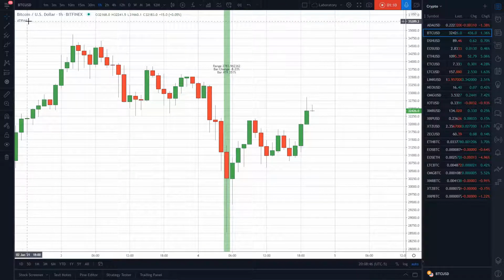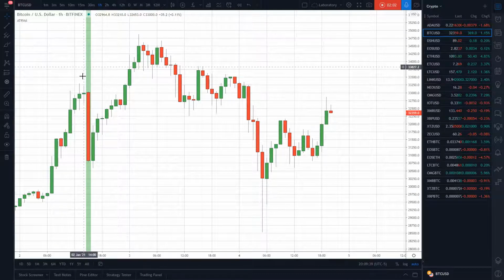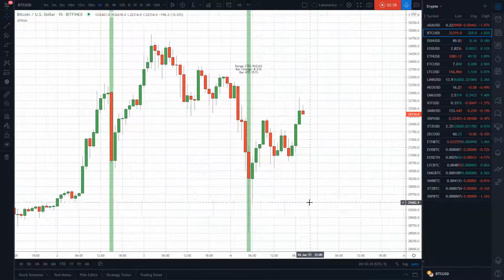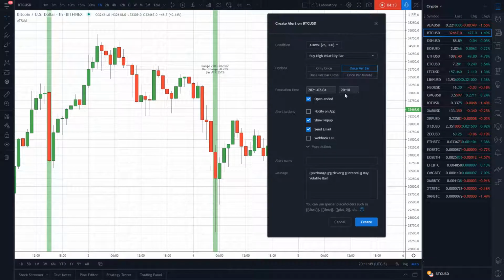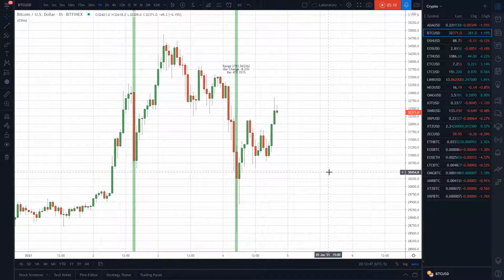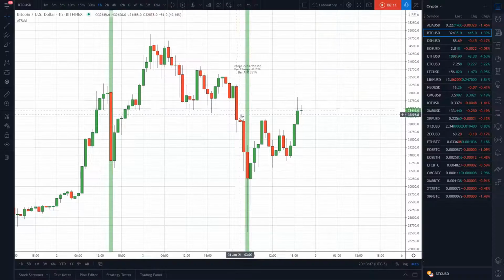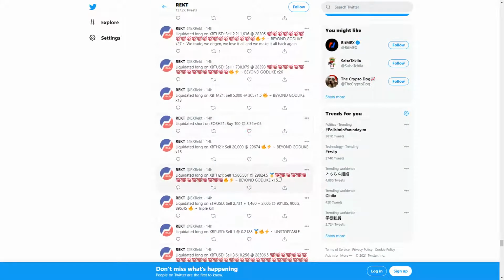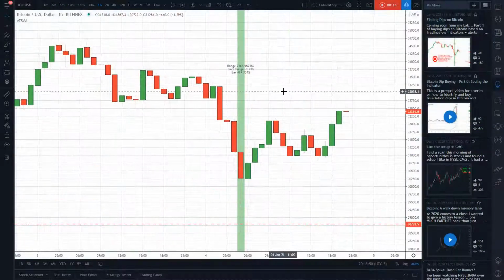Bitcoin Dip Buying - Part 1: Entry Strategy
In this video I combine the indicator I made for traders to identify high volatility bars and show how to confirm the signal with fundamentals related to forced liquidations.  Make profit buying dips on others' losses... but don't get rekt yourself!  Hope all can profit from this!